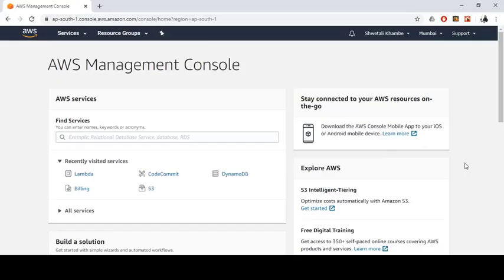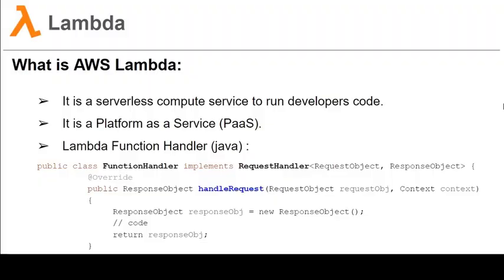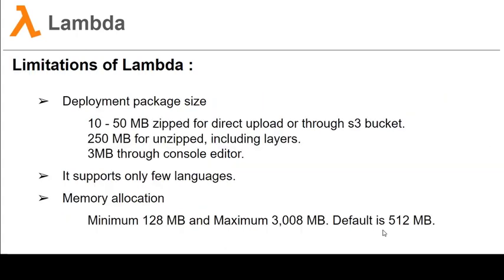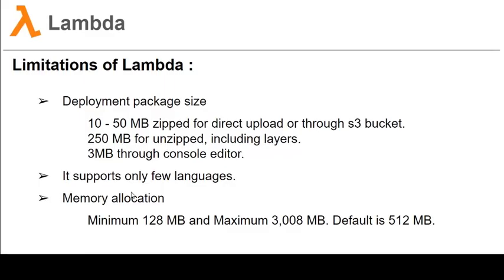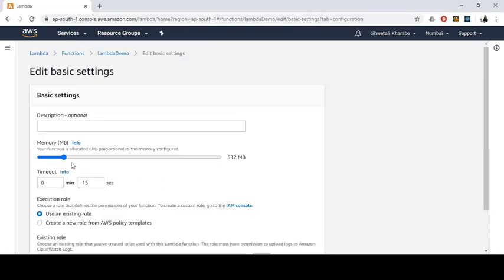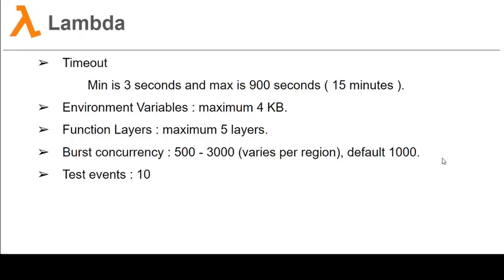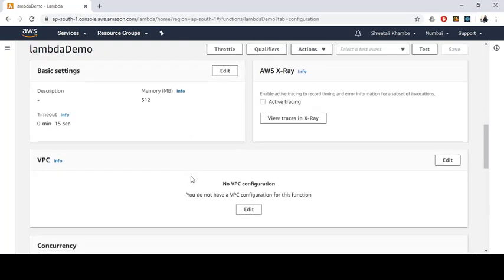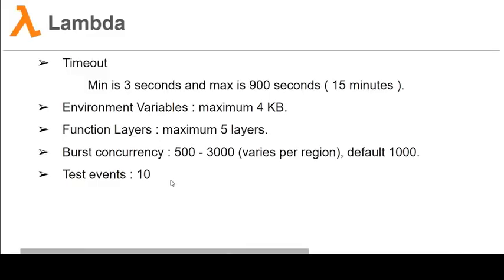AWS Lambda Features and Limitations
AWS  Lambda Introduction, what are features and limitations of lambda.